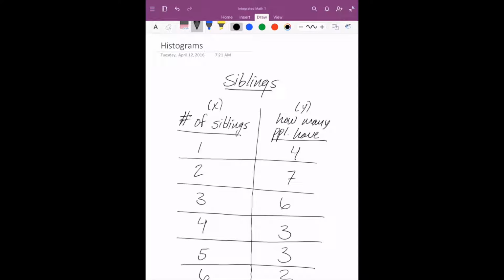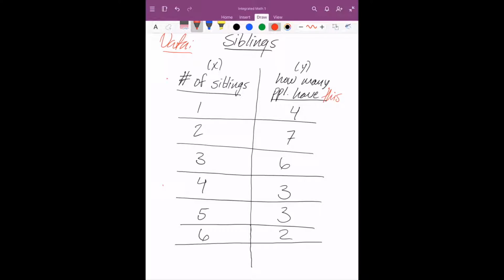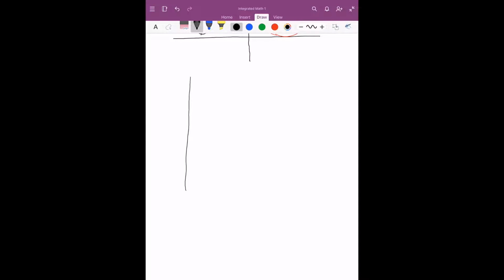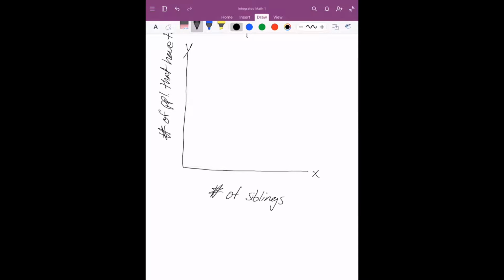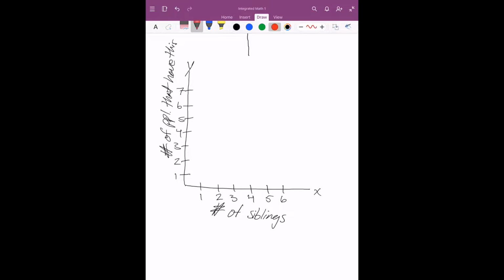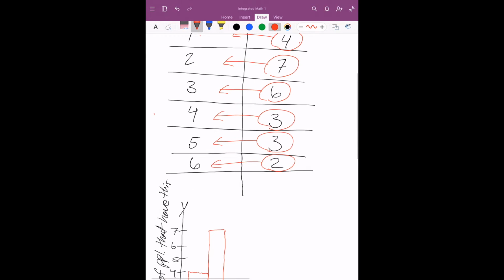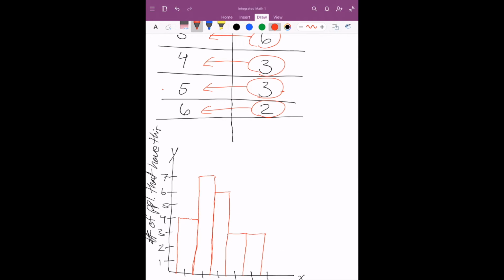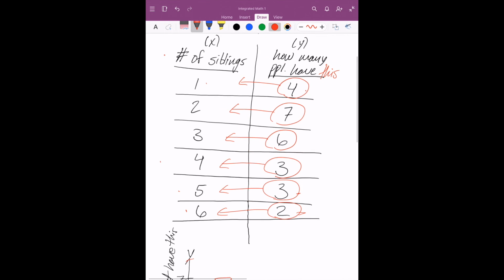Histograms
Brief example of histograms